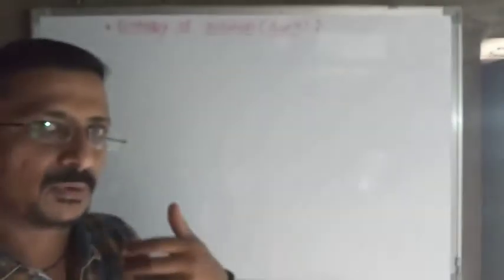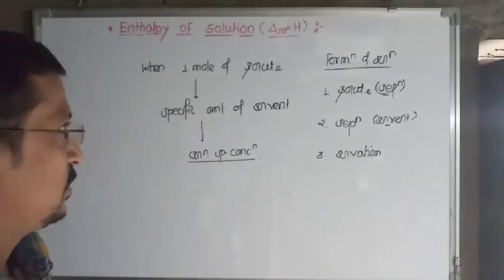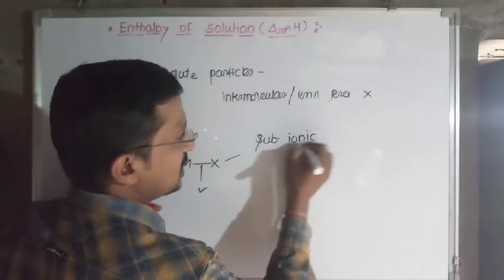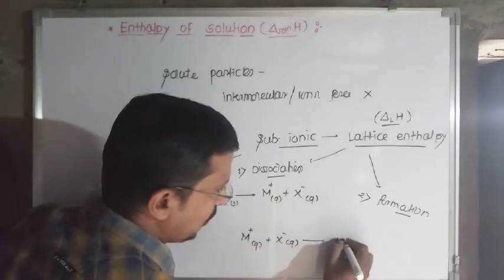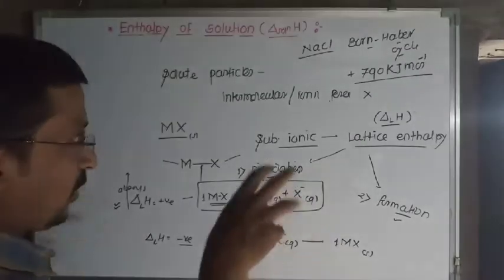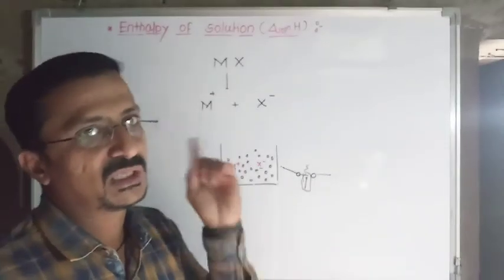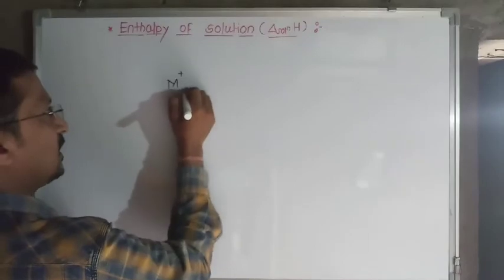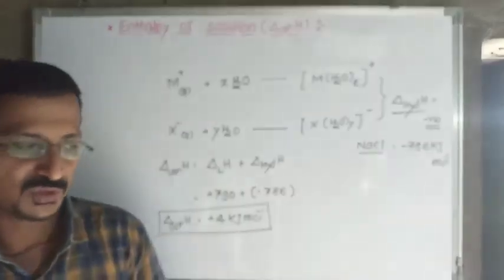Enthalpy of Solution By Amol Khot